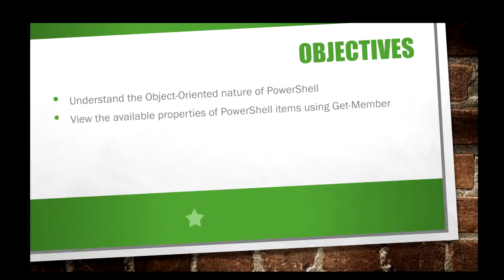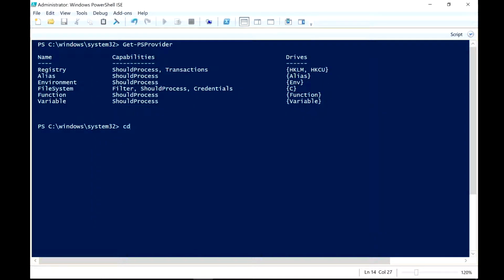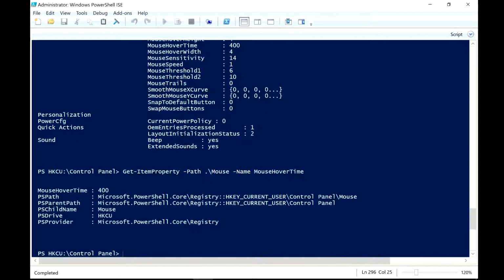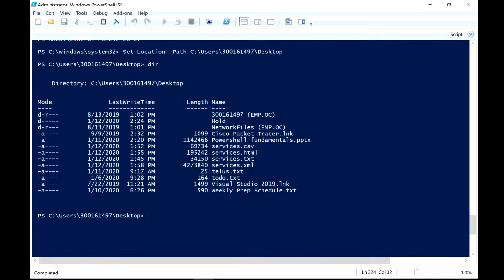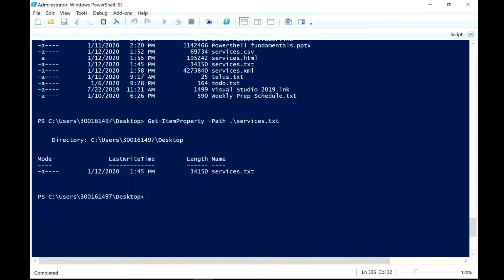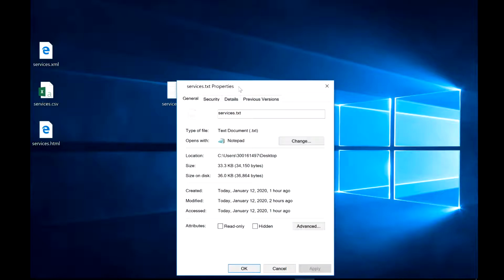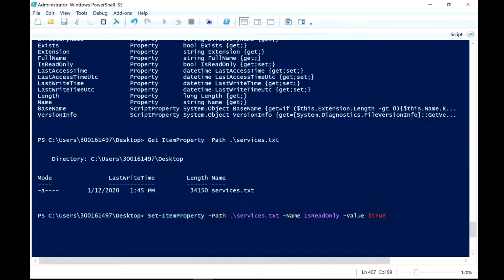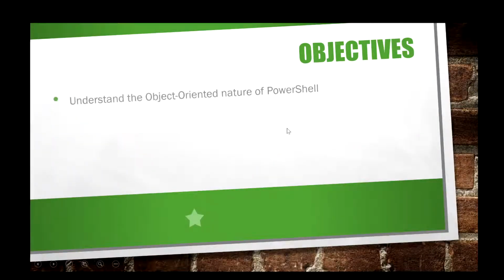PowerShell Fundamentals Part 8 - Working with Item (Object) Properties in PowerShell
PowerShell Fundamentals Series
Part 8 - Working with Item (Object) properties in PowerShell

Time Stamps
00:00 - Intro
03:00 - Using Get-ItemProperty to discover item properties
06:55 - Using Get-Member to discover item properties
09:50 - Using Set-ItemProperty to modify item properties